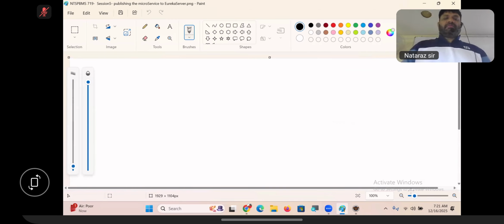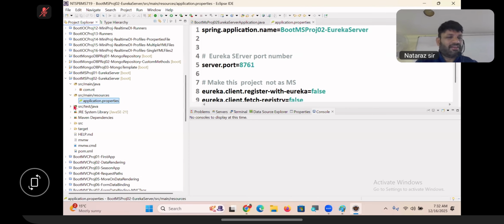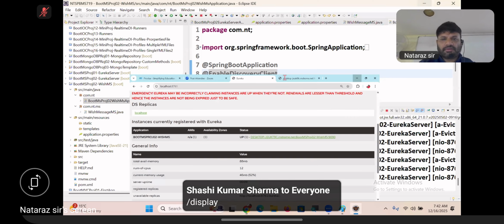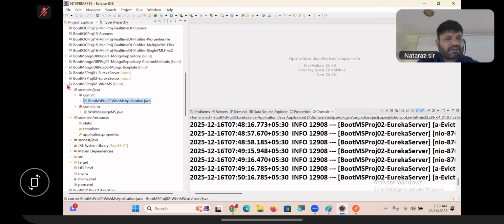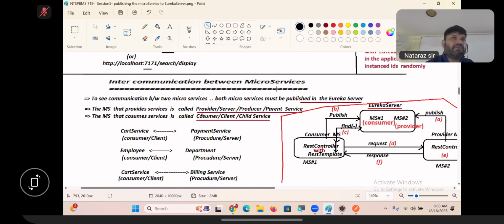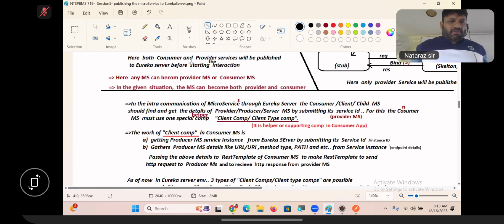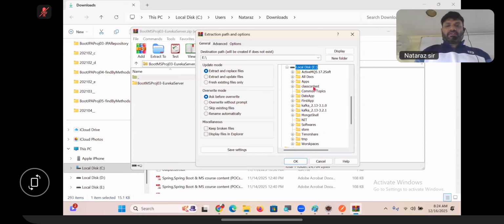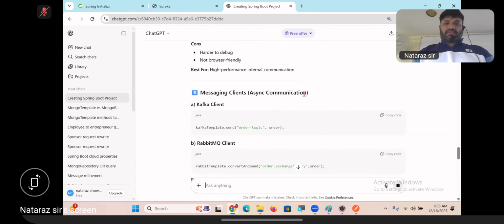Microservices [ 16 Dec ]